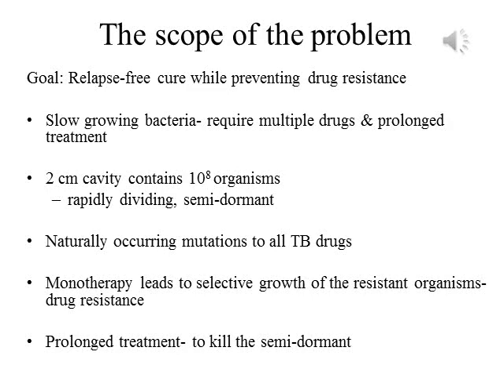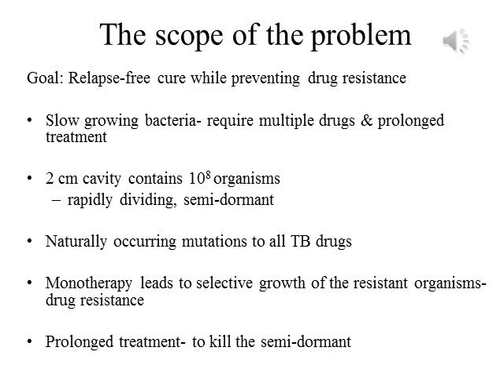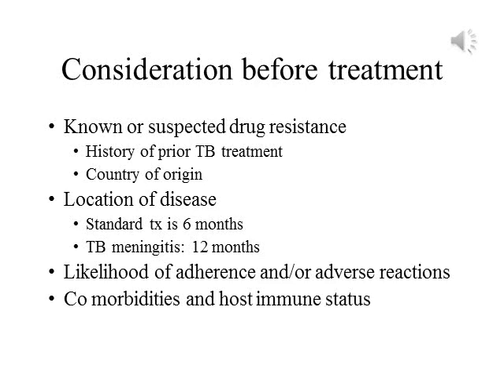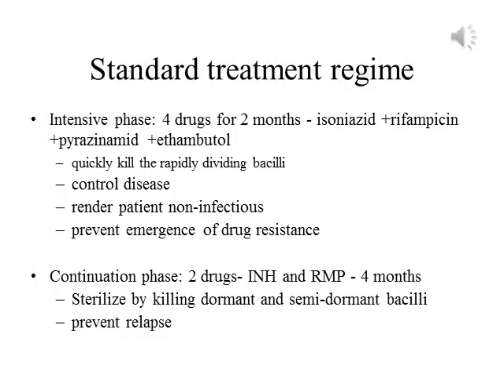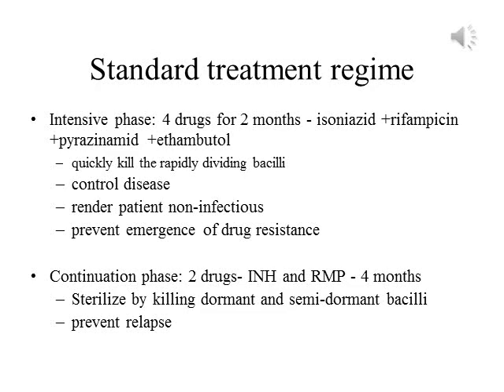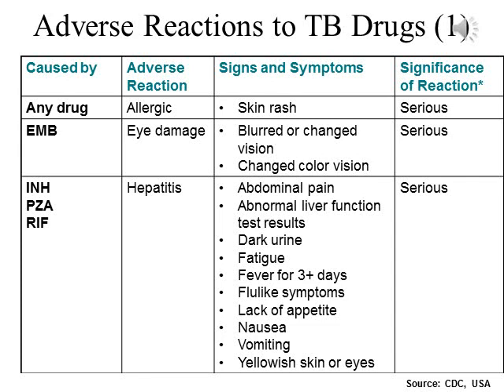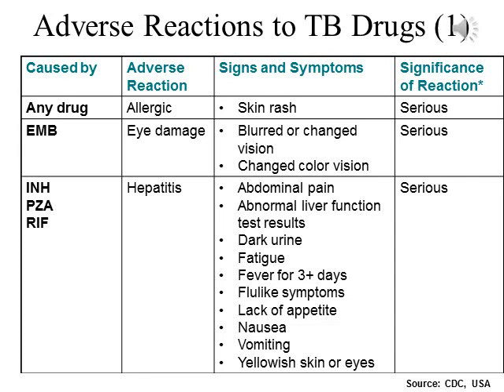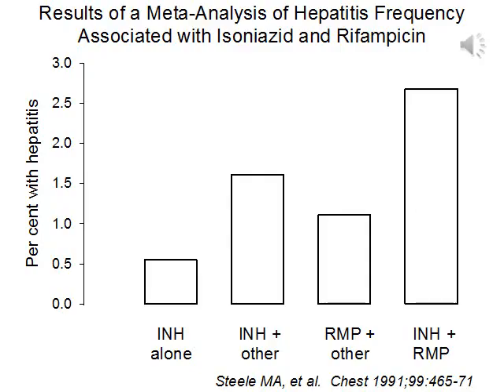Treatment of TB disease (TM)